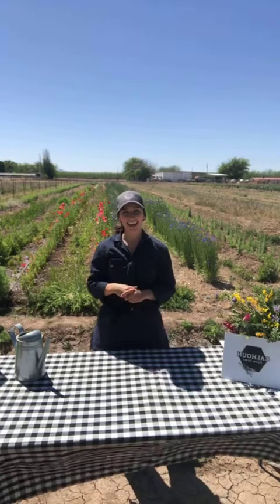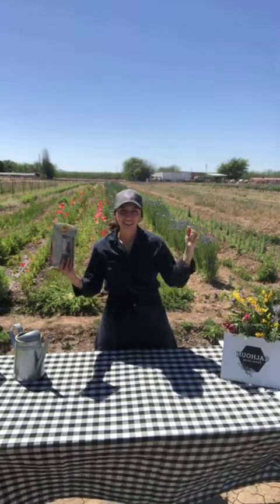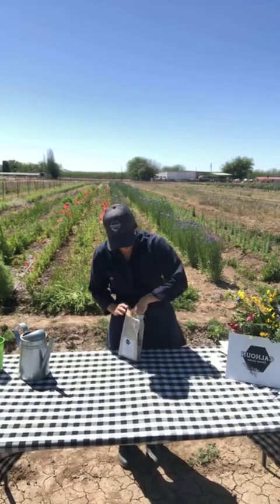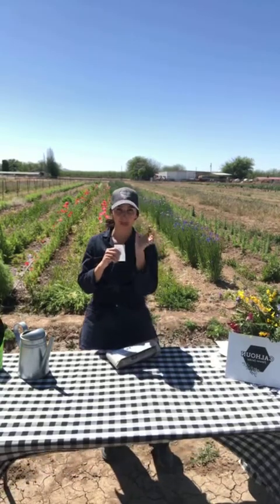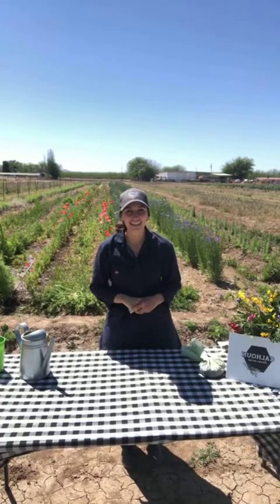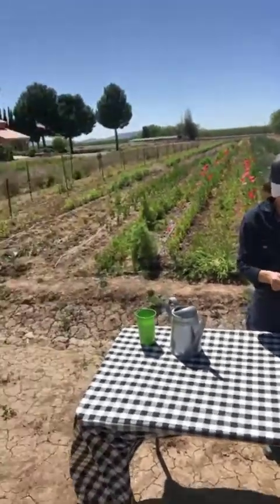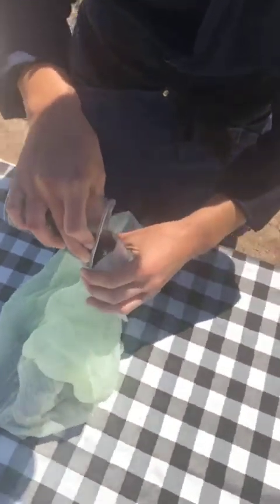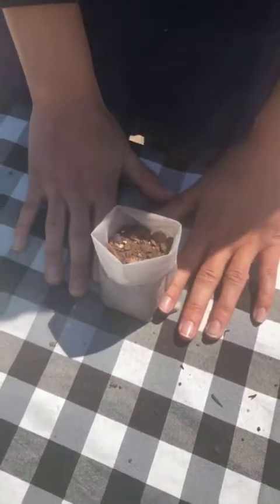Part 1 - Starting Seeds with Calhoun Flower Farms (Teddy Bear Sunflowers)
Learn how to plant Teddy Bear Sunflowers using our seed starting kits or whatever you have available!

To purchase a Teddy Bear Sunflower Planting Kit, click the

This video was filmed on Earth Day and serves as a reminder to celebrate the Earth every day! :-)

Keep Blooming!